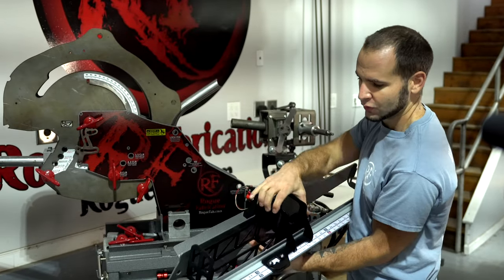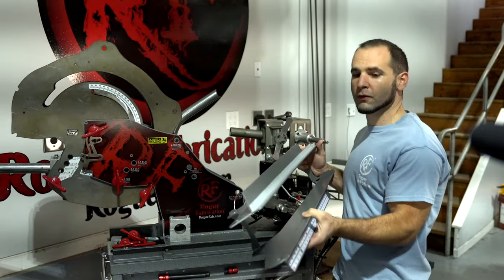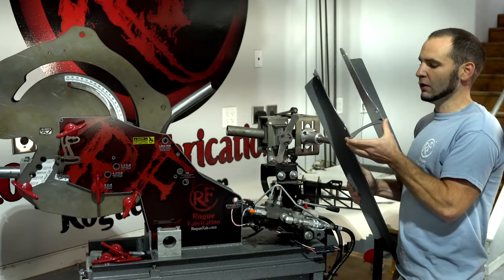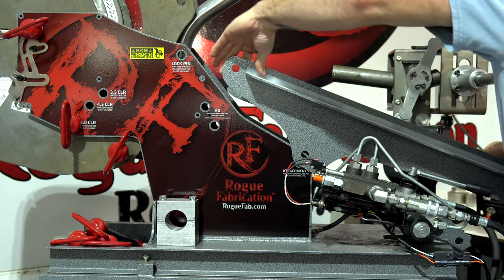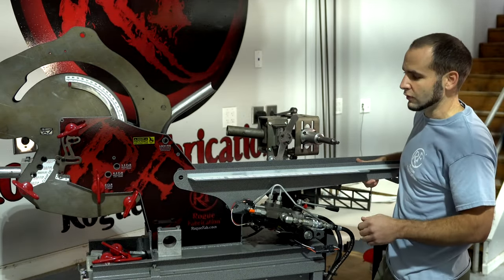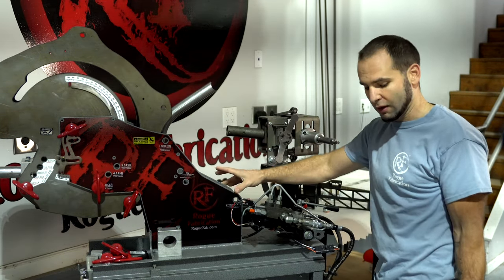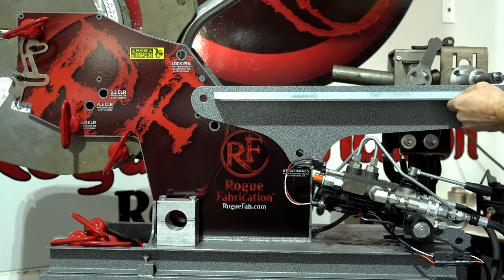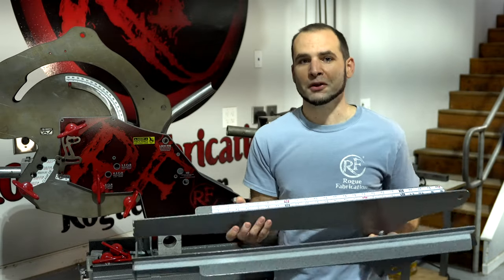Accurate Repeat Bending! Install a Backstop on your Tube Bender!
This is the RogueFab M600/601/605/625 Backstop Assembly. It works on all 4 models and was created to put bends in the same place over and over for production shop to make repeat parts.